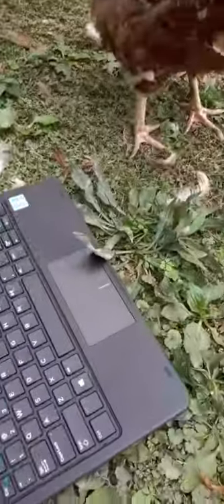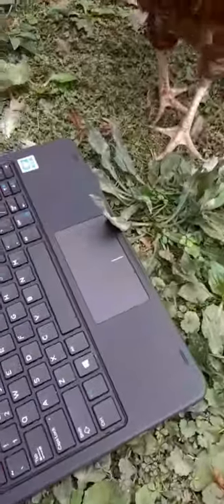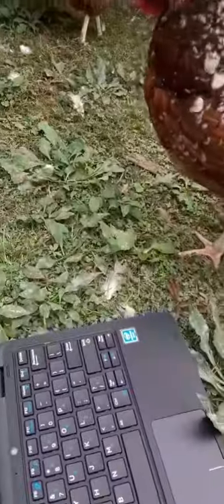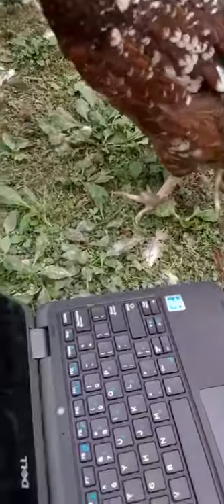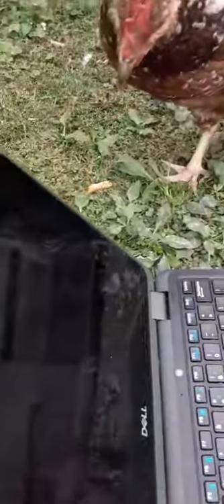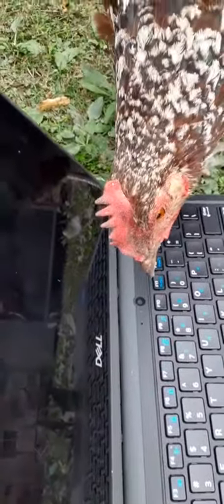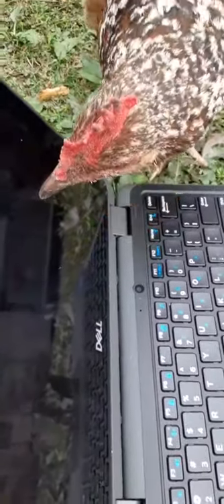A Chicken Using a Laptop 😂